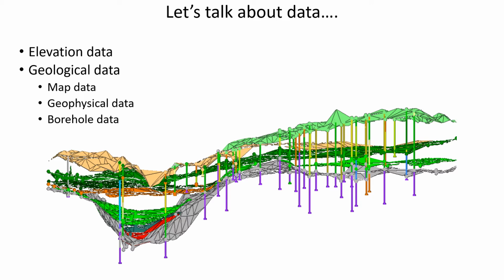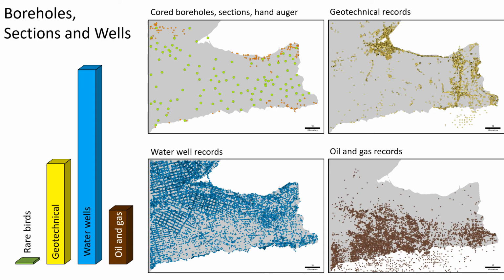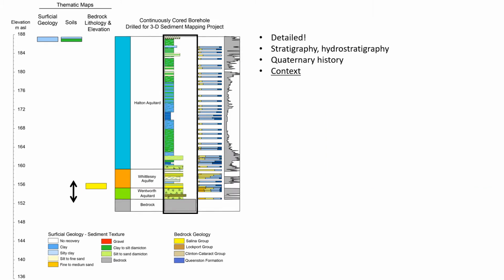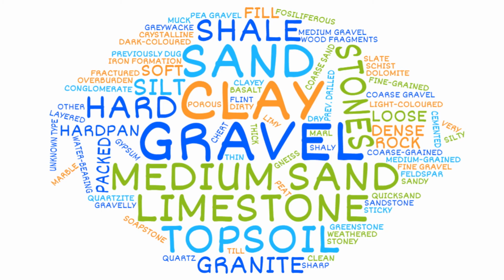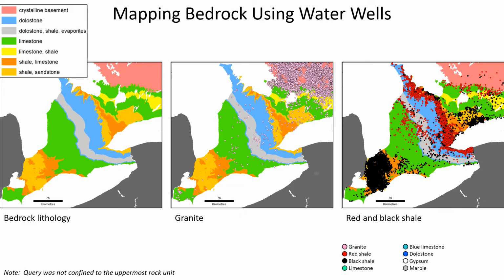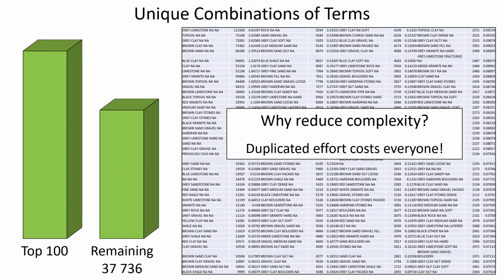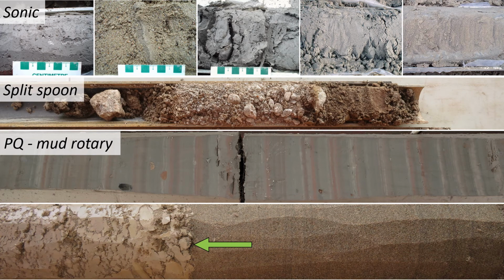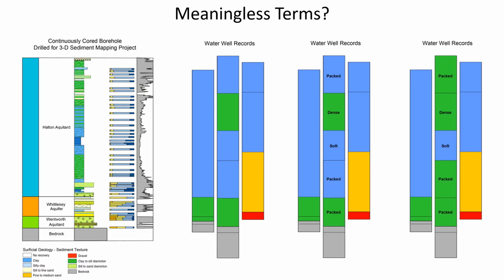Abigail Burt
Ontario Geological Survey Borehole Releases: Do More Than Scratch the Surface